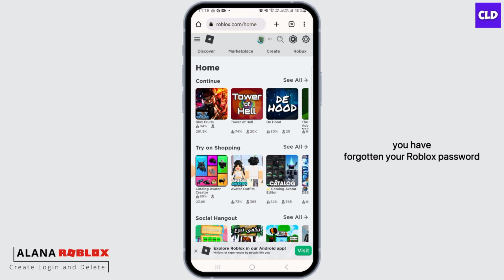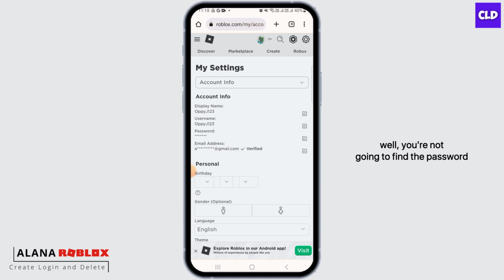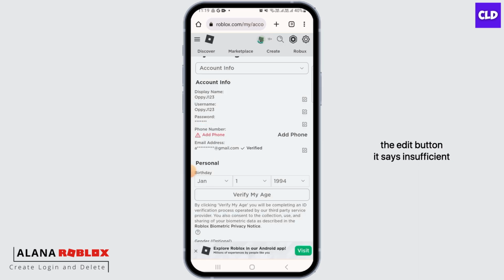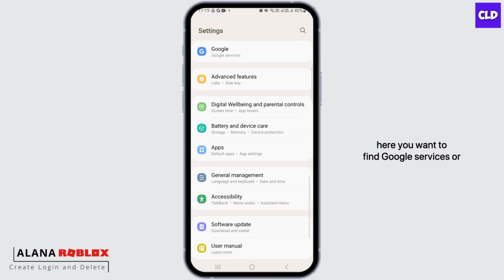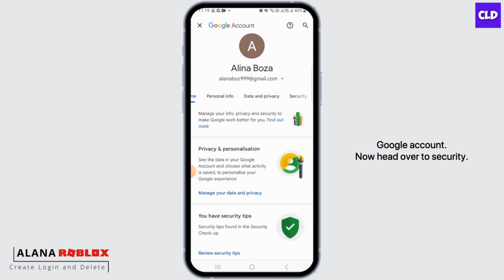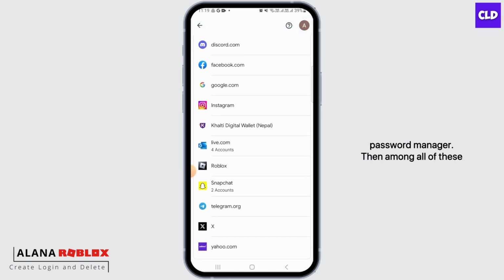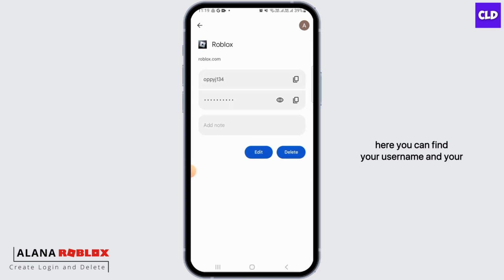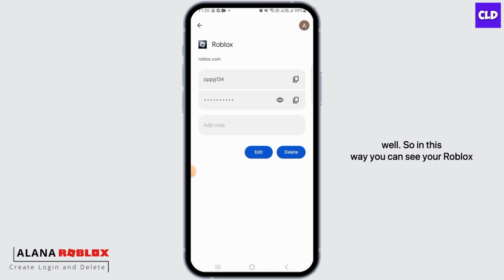How To See Your Roblox Password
In this tutorial, we'll provide you with a step-by-step guide on how to see your Roblox password, ensuring you can regain access to your account and continue enjoying the Roblox experience.

👋 Welcome to Create Login And Delete! In this video, we'll guide you on how to recover your Roblox password if you've forgotten it. If you're an avid Roblox player but are facing issues accessing your account due to a lost or forgotten password, then this tutorial is tailored for you.

Tips for Recovering Your Roblox Password

📱 Timestamps:

0:00 - Introduction
0:05 - How to Recover Your Roblox Password
0:10 - Steps to Recover Your Roblox Password